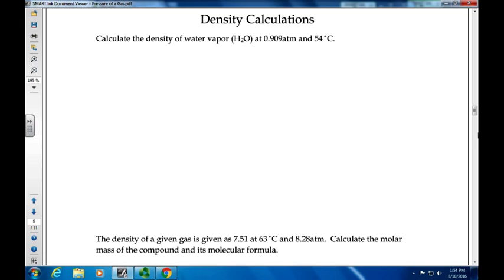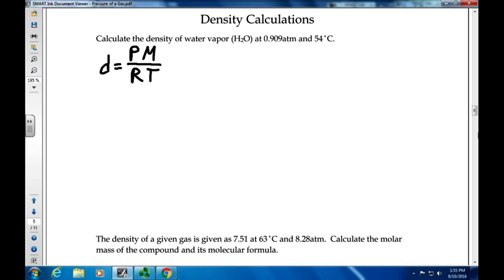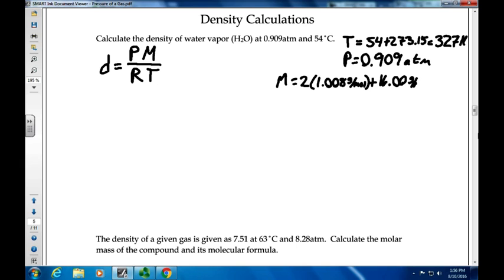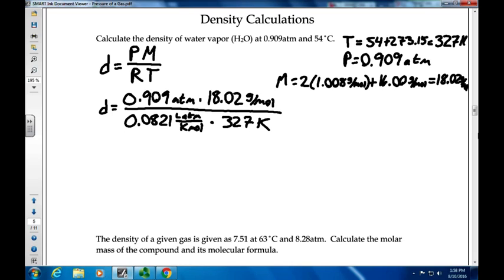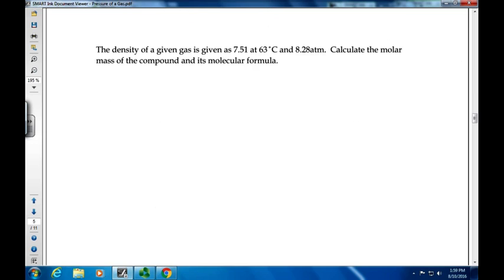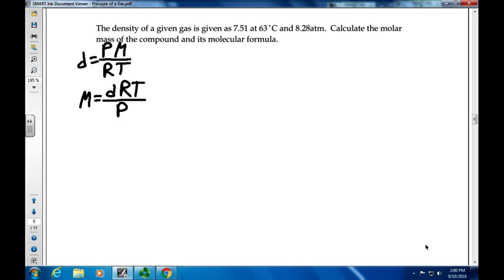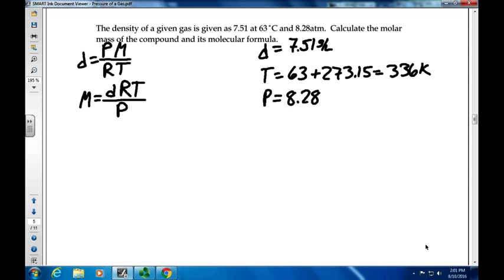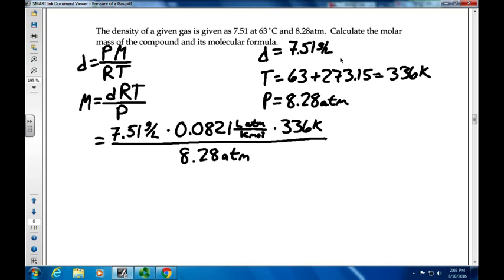Density of Gas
Gas problems involving density.